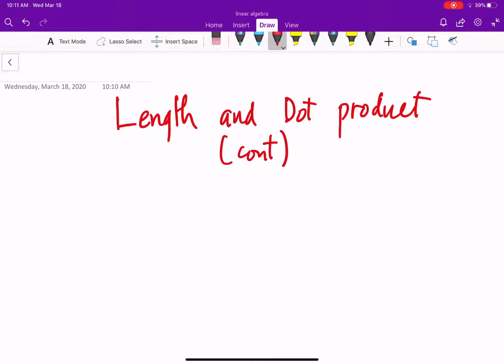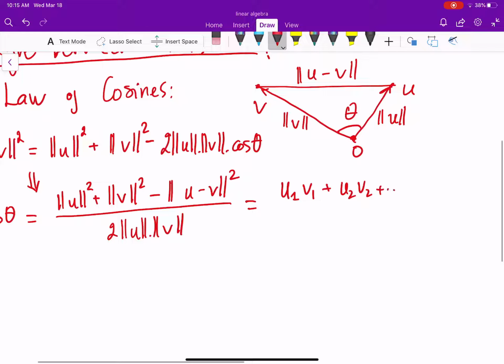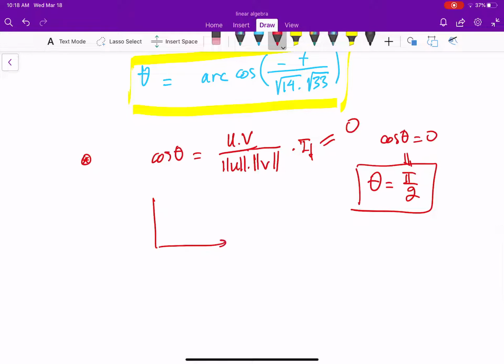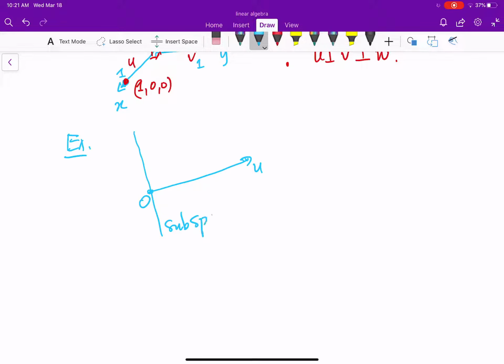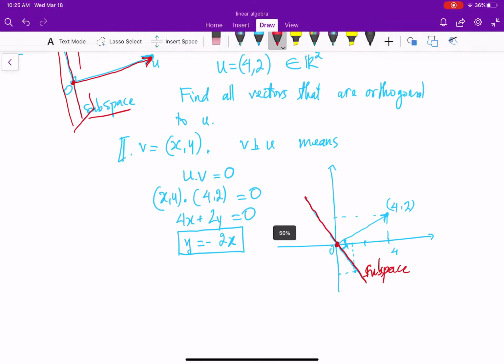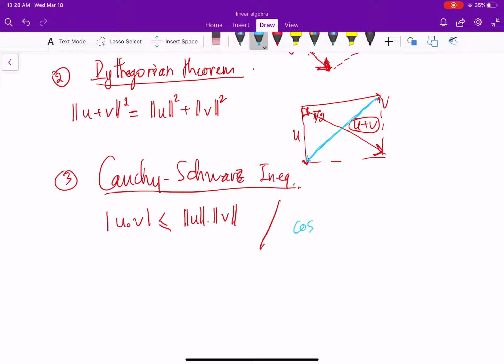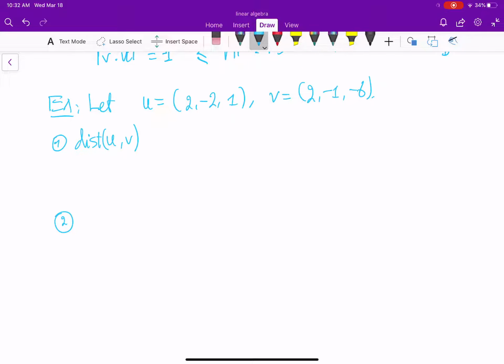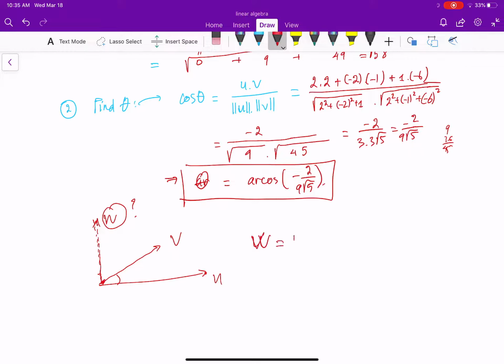Length and dot product (part 2)